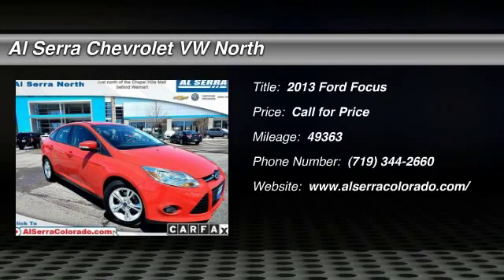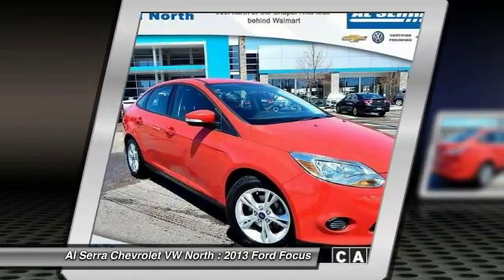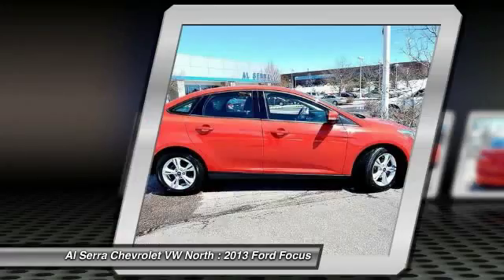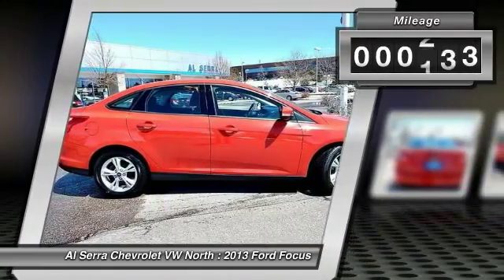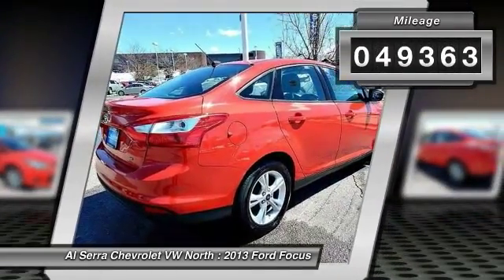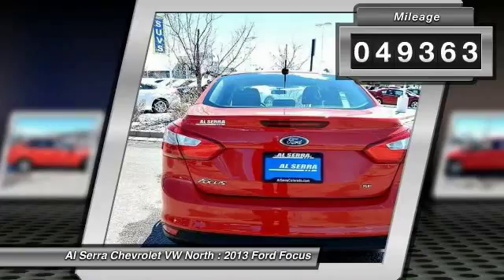2013 Ford Focus Colorado Springs, Denver, Castle Rock 24806PP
2013 Ford Focus SE